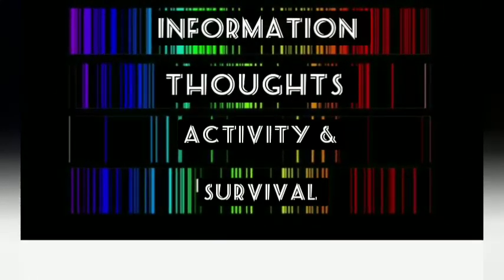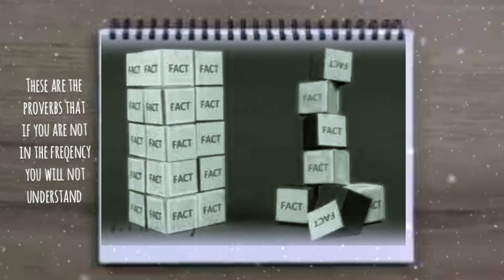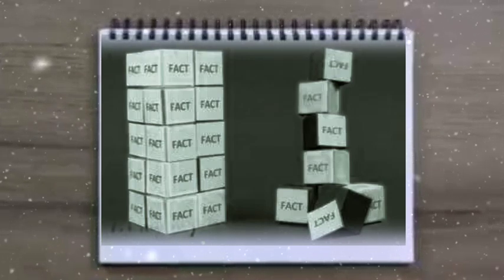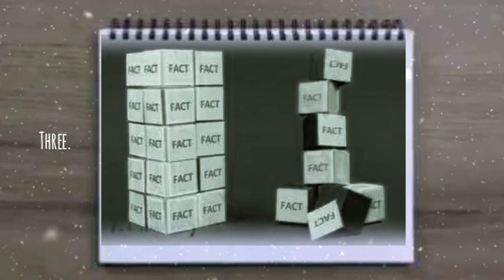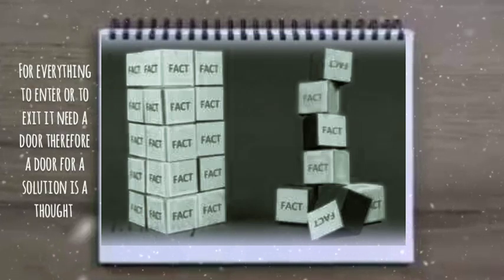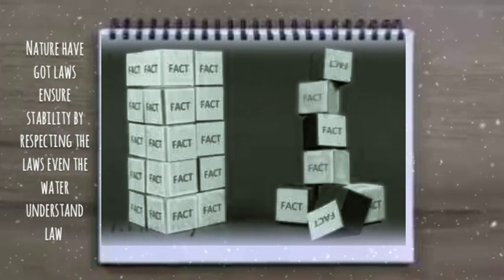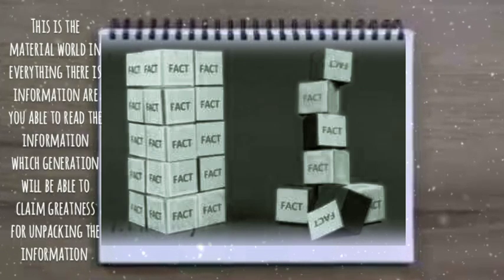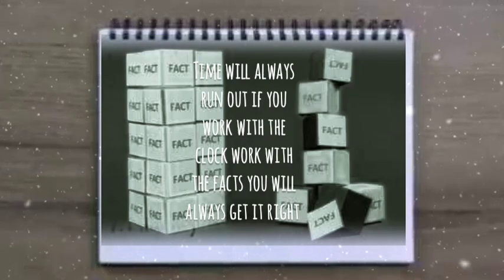The_proverbs_of_Daniel_Chigudu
amazing facts about life